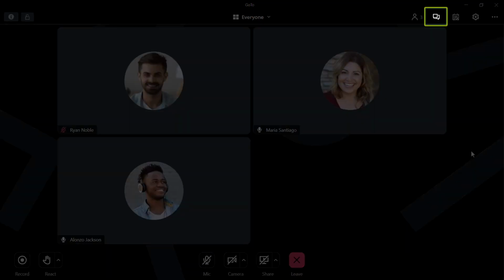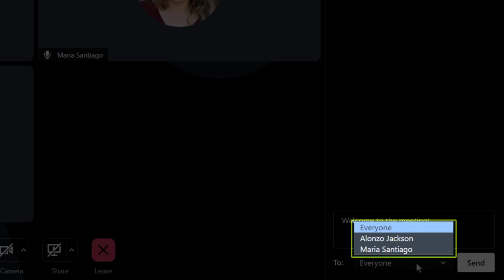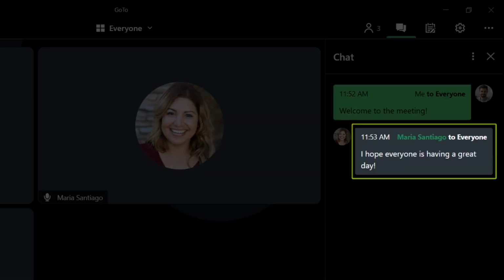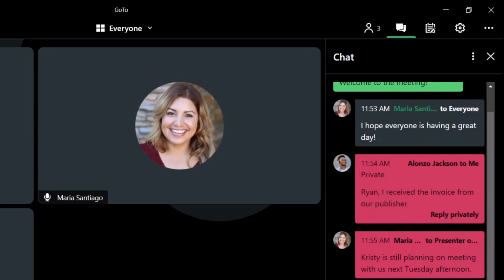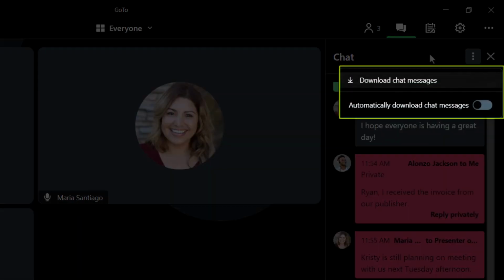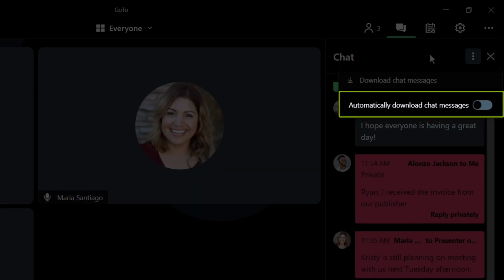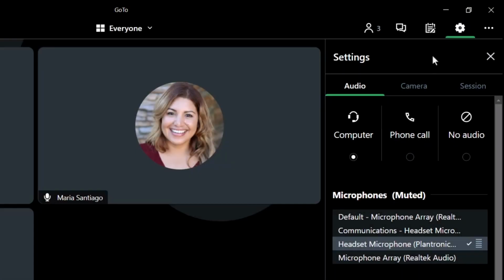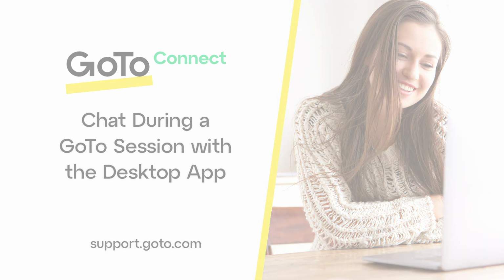Chat During a Session with the GoTo Desktop App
Those in attendance in a GoTo session can chat with one another. The messages can be sent to a single person, only the organizer, or the entire group. Chat messages can also be downloaded.

0:00 Introduction
0:37 Locate the chat icon
0:53 Selecting who you want to send the message to
1:20 Messages sent to everyone
1:38 Private messages
2:04 Message organized chronologically
2:17 Download chat messages
3:09 Chat notifications
3:45 End credits